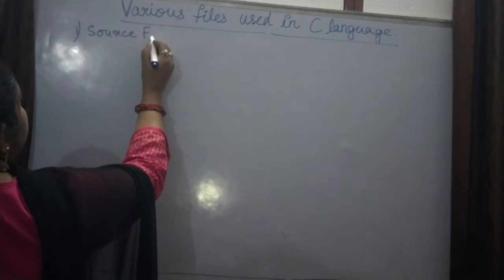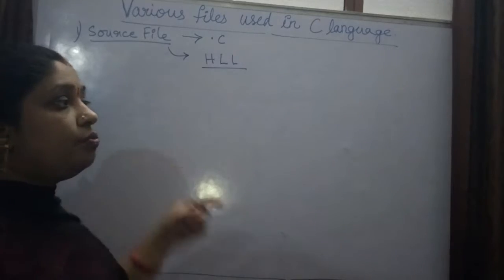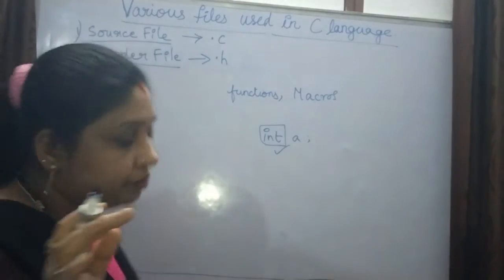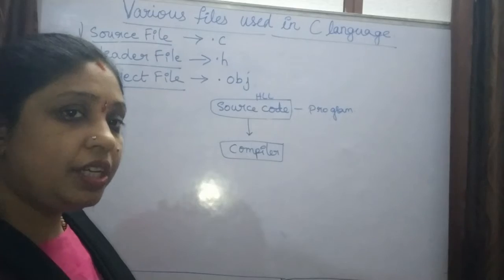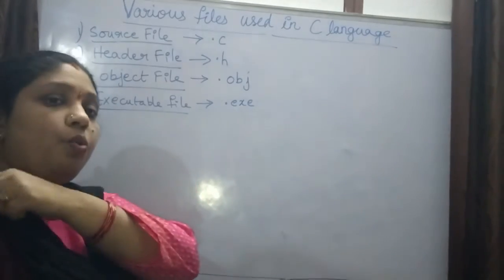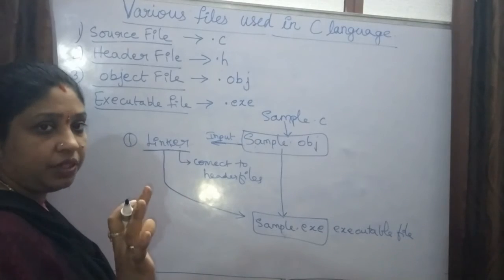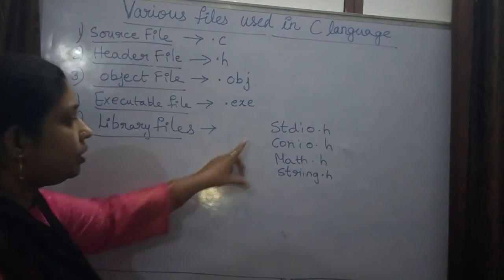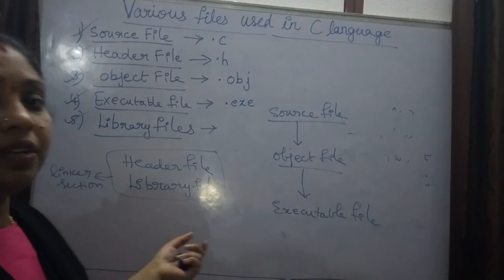Files_used_in_cLanguage || Ruchi'sTeaching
Hi friends, this comprises offiles used in clanguage.

Topics covered:
Files used in c Language,